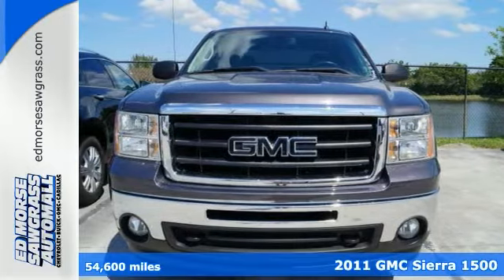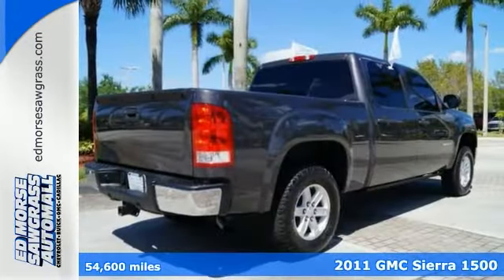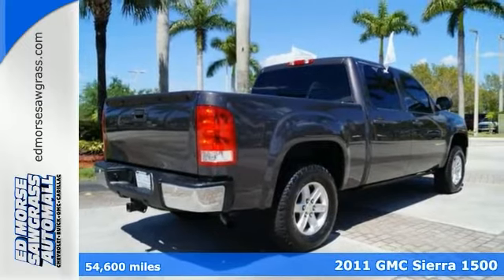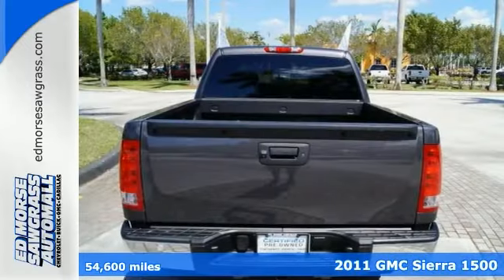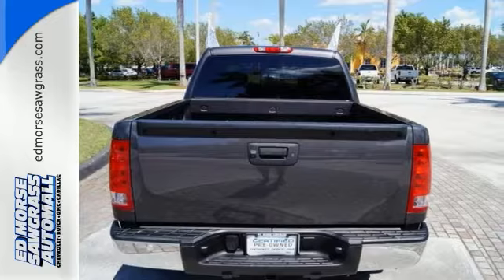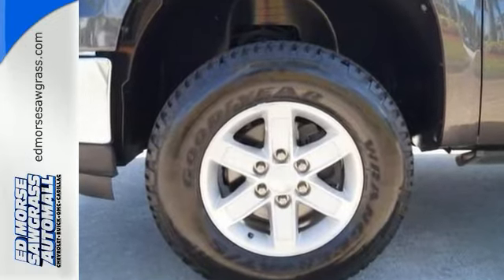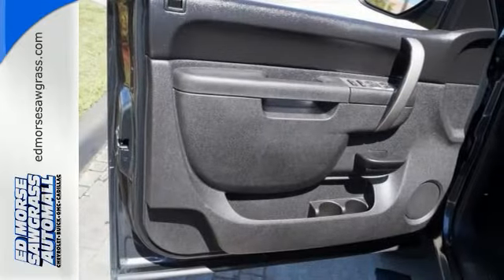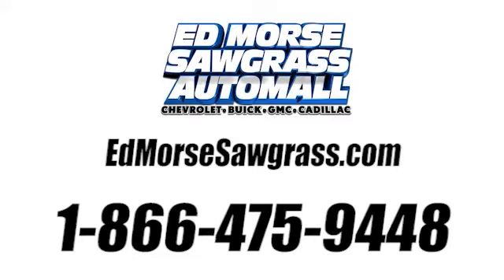Certified 2011 GMC Sierra 1500 Sunrise FL Miami, FL GW2383B - SOLD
Year: 2011
Make: GMC
Model: Sierra 1500
Trim: SLE
Engine: 6.2l 8 Cylinder Fuel Injected Flex Fuel
Transmission: 4WD Automatic
Color: Dk. Gray
Interior: Ebony
Mileage: 54600
Stock #: GW2383B
VIN: 3GTU2VE21BG307971
ONLY 56,499 Miles! AUDIO SYSTEM FEATURE, USB PORT, AUDIO SYSTEM, AM/FM STEREO WITH CD PL REARVIEW CAMERA SYSTEM, STEERING WHEEL CONTROLS, MOUNTED AUDI BLUETOOTH FOR PHONE, AUDIO SYSTEM FEATURE, BOSE PREMIUM SP CLICK NOW! KEY FEATURES INCLUDE 4x4, Satellite Radio, Onboard Communications System Privacy Glass, Child Safety Locks, Heated Mirrors, Electronic Stability Control, 4-Wheel ABS. OPTION PACKAGES MAX TRAILERING PACK includes (L9H) Vortec 6.2L V8 SFI engine, (G80) heavy-duty automatic locking rear differential, (Z85) Handling/Trailering Suspension Package, (AXN) 9.5' (24.1 cm) hybrid rear axle, (GT4) 3.73 rear axle ratio, (JD9) front and rear disc brakes, (Z82) Trailering package, (T96) fog lamps, (N88) 17' x 7.5' (43.2 cm x 19.1 cm) 6-lug polished cast aluminum wheels and (QJP) P265/70R17 on-/off-road, blackwall tires TK10543 and TK10753 Models also include (NQH) electronic Autotrac transfer case. SEATS, FRONT BUCKET includes 6-way (AG1) power driver and (AG2) front passenger seat adjusters, (D07) floor console, front passenger manual recline, front passenger manual lumbar, adjustable outboard head restraints and storage pockets, CONVENIENCE PACKAGE includes (JF4) adjustable power pedals, (UG1) Universal Home Remote, (AP3) remote vehicle starter system, (UD7) Rear Parking Assist and (C49) rear-window defogger, TRAILERING PACKAGE, HEAVY-DUTY includes trailering hitch platform and 2-inch receiver, 7-wire harness (harness includes wires for: park lamps, backup lamps, right turn, left turn, electric brake lead WHO WE ARE Ed Morse Sawgrass Auto Mall is a division of the Ed Morse Automotive Group. Located in Sunrise, Florida, our dealership has been selling and leasing cars for less while providing excellent customer service to all the surrounding cities of Sunrise for over 65 years. Horsepower calculations based on trim engine configuration. Please confirm the accuracy of the included equipment by calling us prior to purchase.

Address:
14401 West Sunrise Blvd